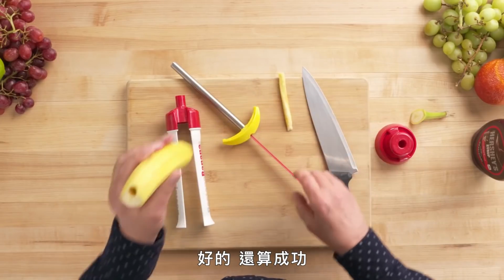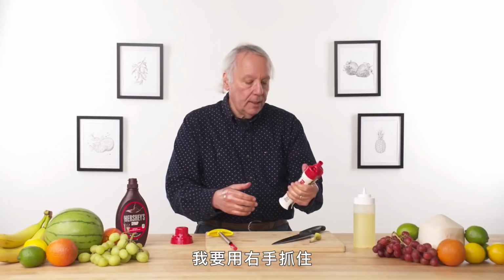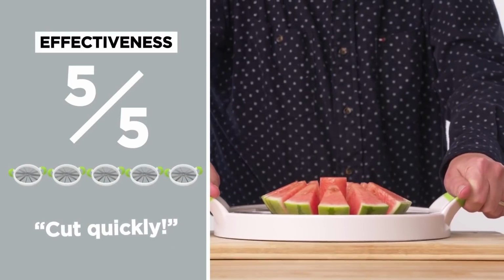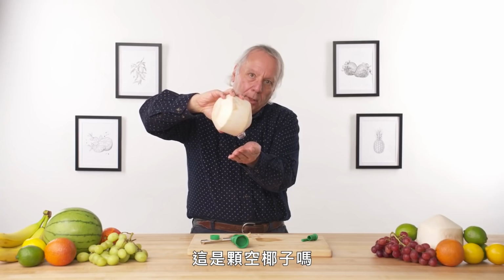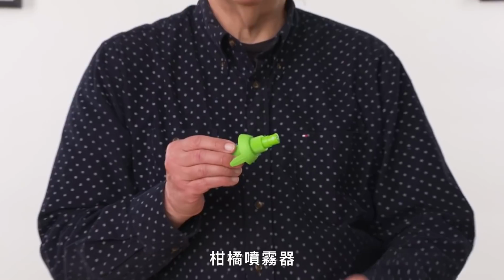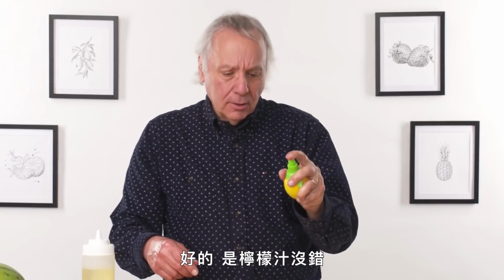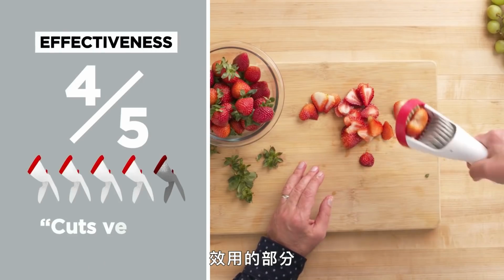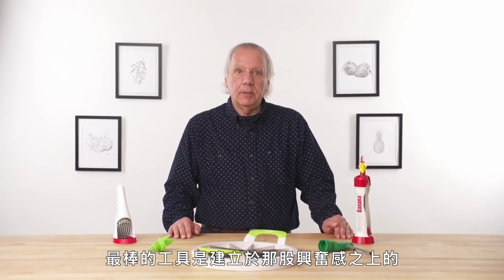香蕉也要去芯？設計專家評測五款水果工具 5 Fruit Kitchen Gadgets Tested by Design Expert｜療癒廚房｜Vogue Taiwan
設計專家Dan Formosa再次評估和改進了5種廚房小工具，這些小工具目的是幫助你切片和處理自己喜歡的水果。 觀察他在測試每個設備的有效性和易用性時，衡量哪些可行，哪些無效以及為改進其設計所做的工作。
00:00 介紹
00:39 香蕉去芯器
03:50 西瓜分割器
06:26 椰子開孔器
09:54 柑橘噴霧器
13:55 草莓切片器